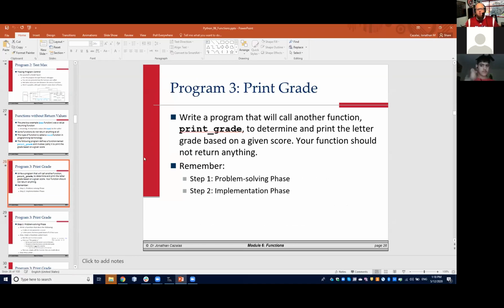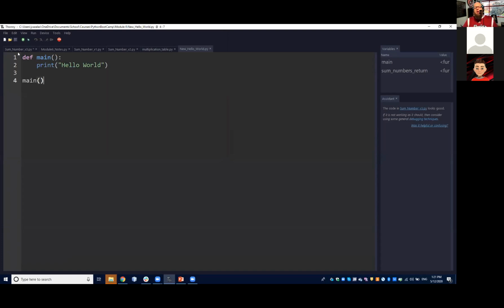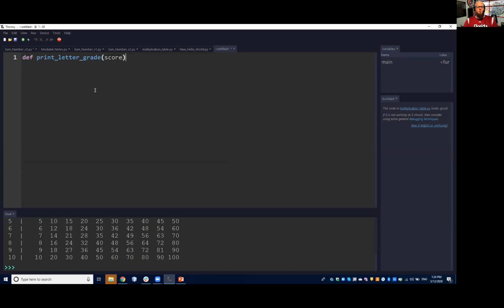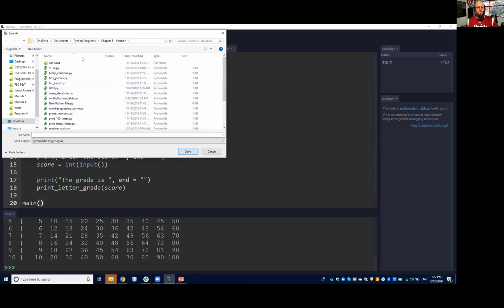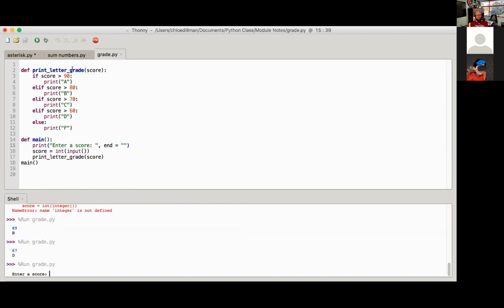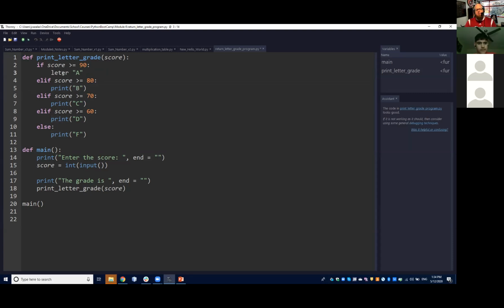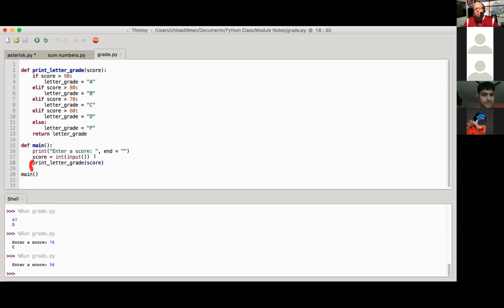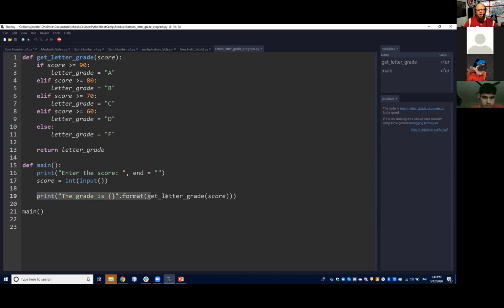Python Bootcamp: Day 14, Session 3 --- Dr. Cazalas